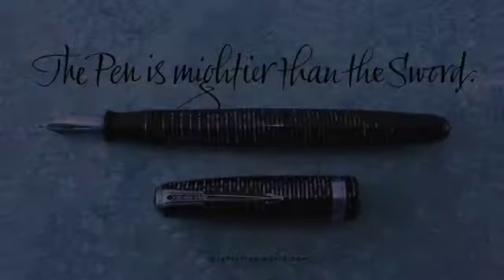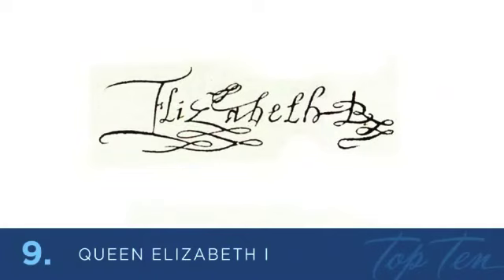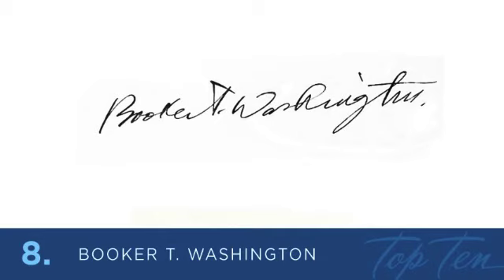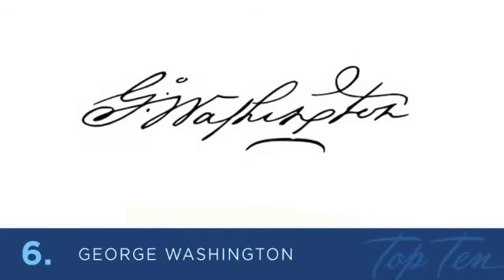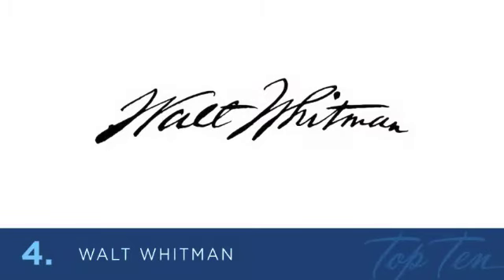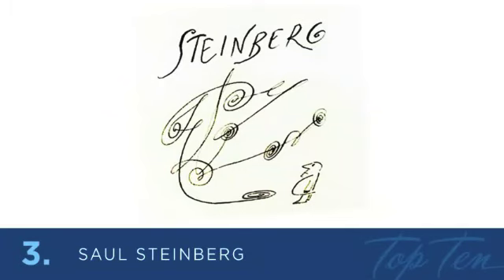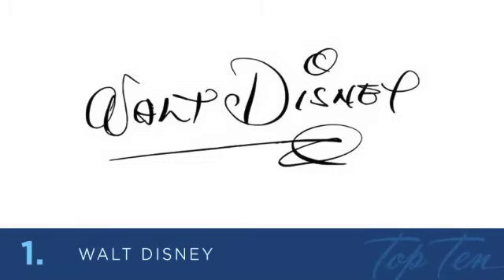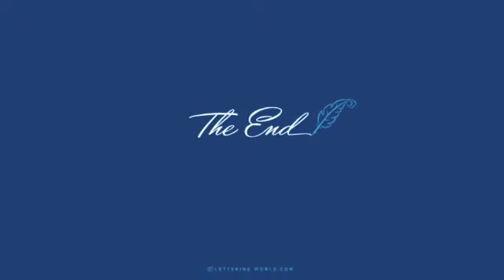Top Ten Famous Signatures With Fountain Pen | Kevin Horvath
I put a collection of famous signatures together that were done with a fountain pen or flexible nib dipped pen. The use of these pens made signatures very interesting and unique.